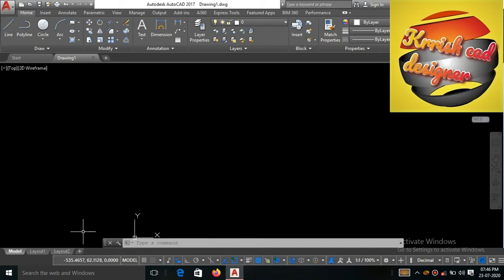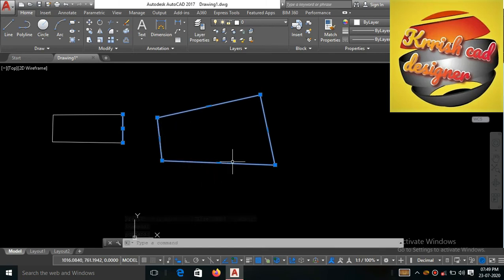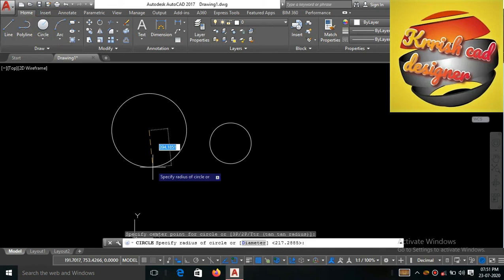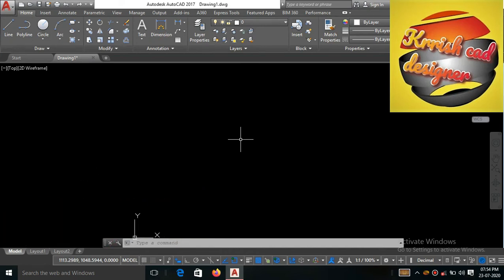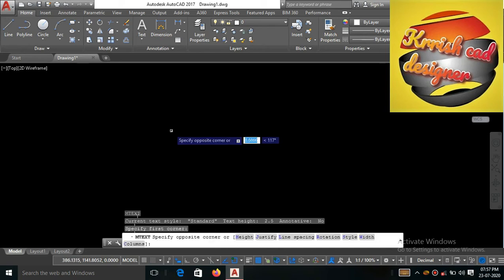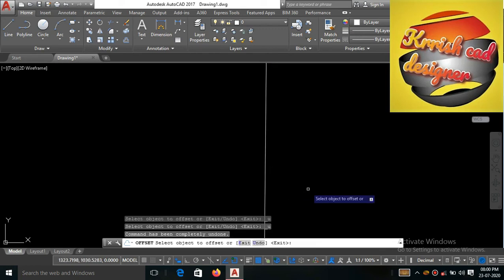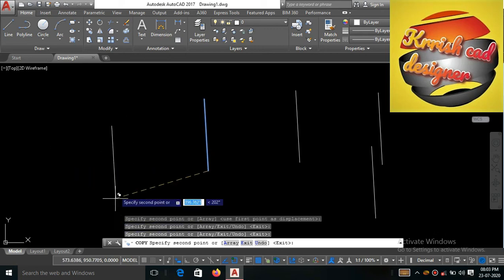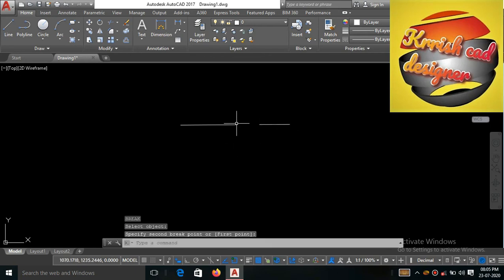All commands of autocad (part :-1)